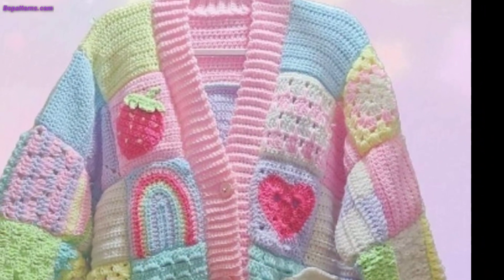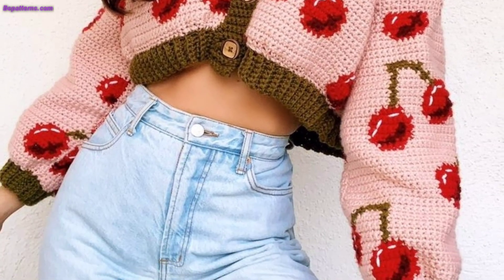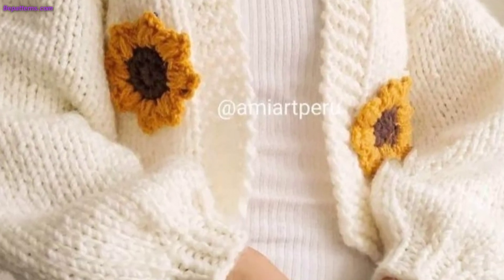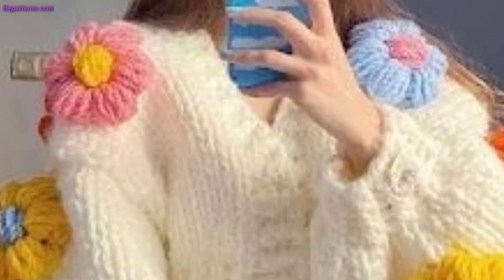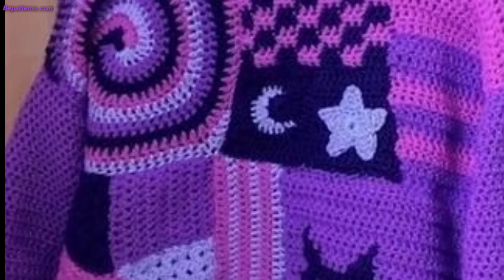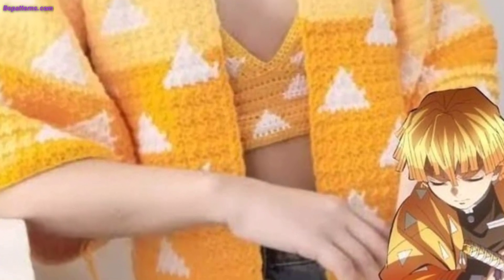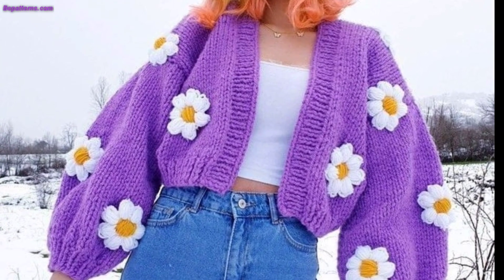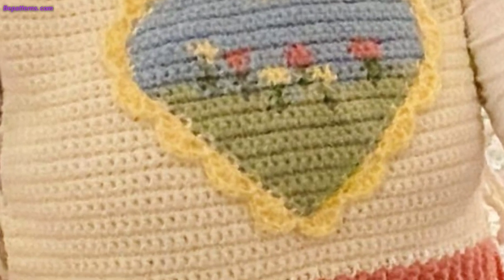GORGEOUS CROCHET SWEATER FREE PATTERNS IDEAS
My Channel.